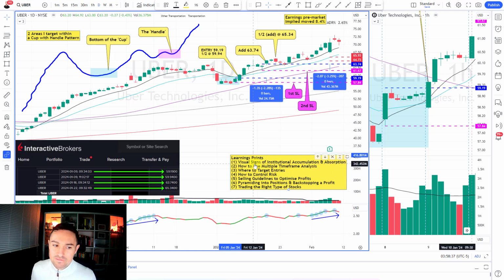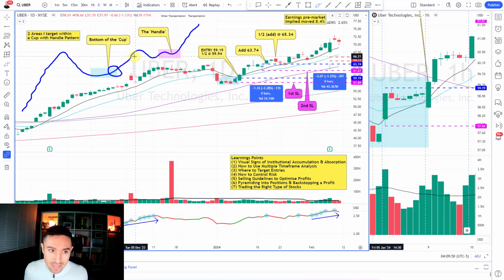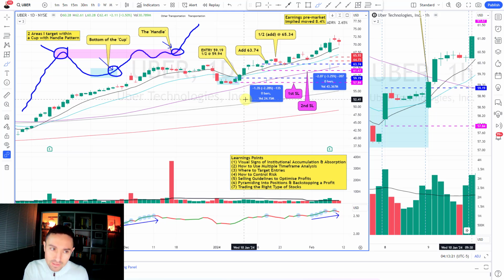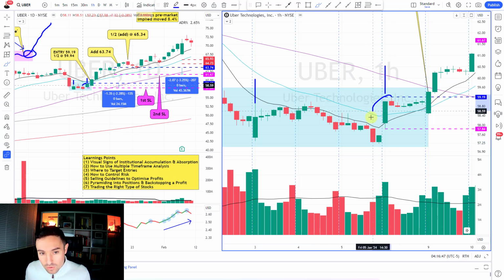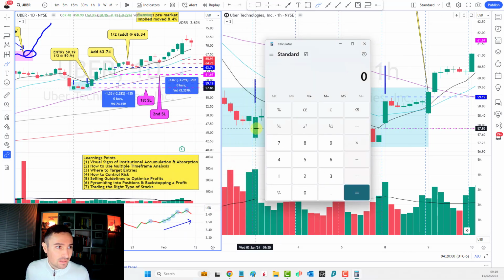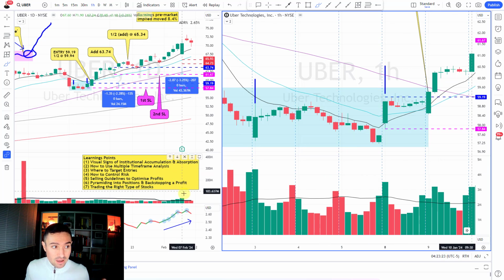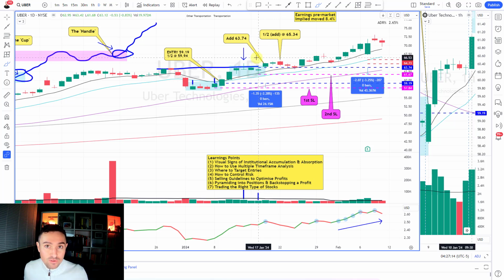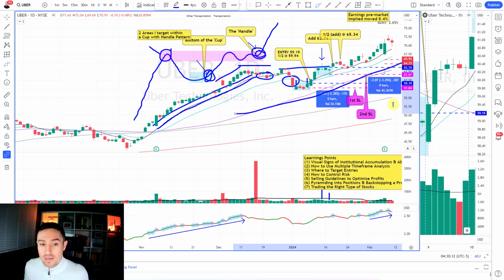Lessons from a Tape Reader │ Ep 2 UBER │ Institutional Accumulation & Absorption